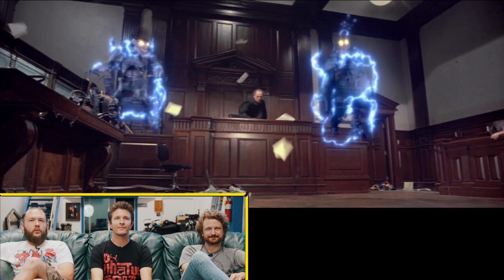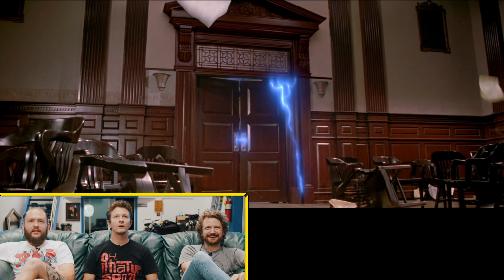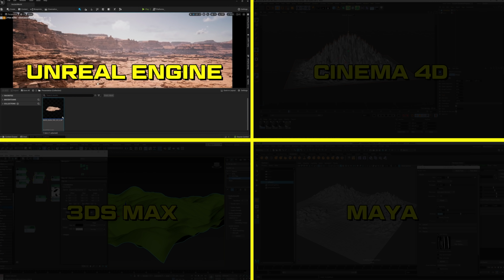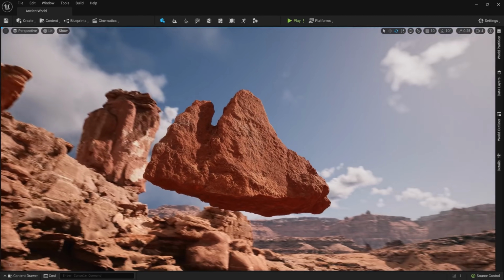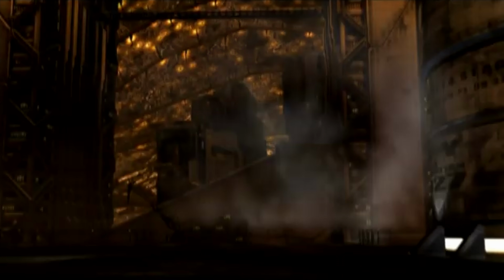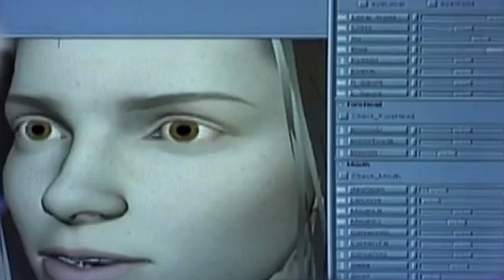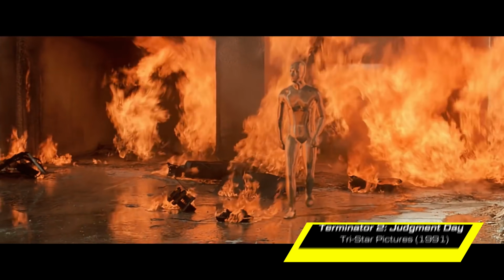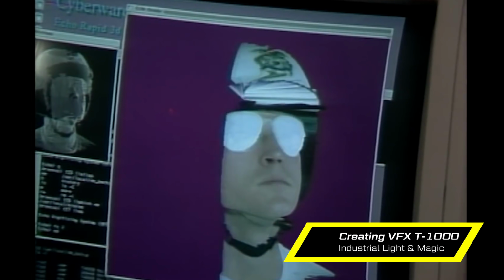VFX Artists React to Bad & Great CGi 46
To experience the world's first 100% waterproof knit shoe AND get $25 off your order

THIS EPISODE ►
Sam, Niko, and Wren sit down to break down the best (and worst) VFX in your favorite Hollywood movies!